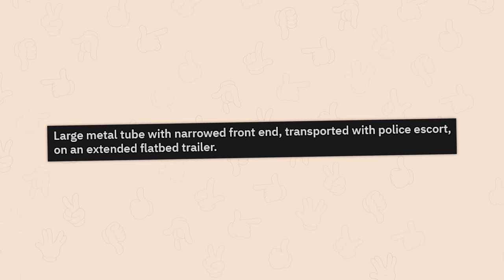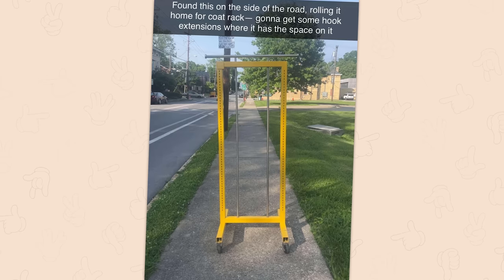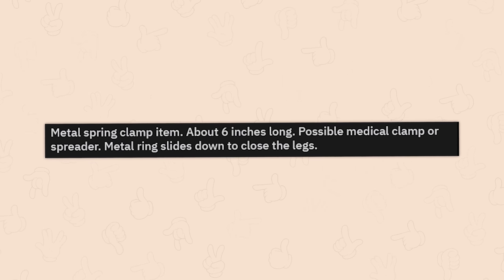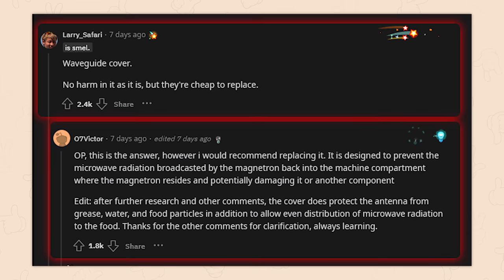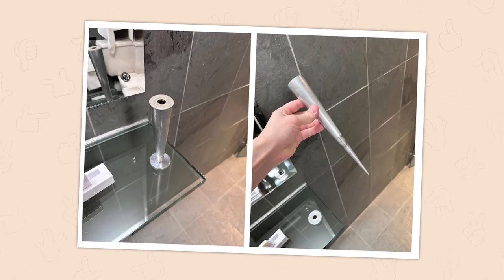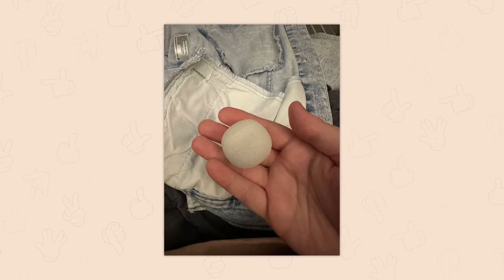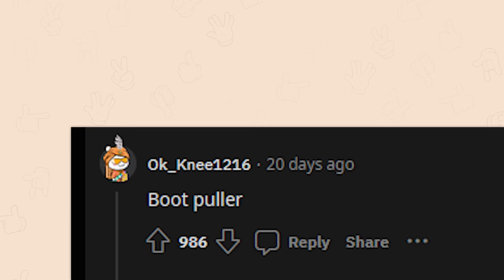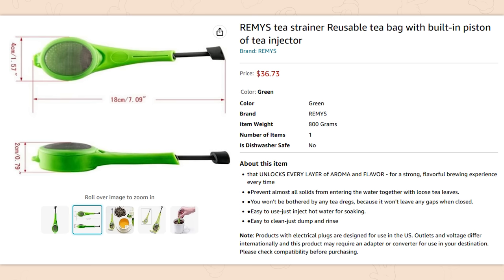r/Whatisthisthing | wrong answers only.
Top posts from r/Whatisthisthing on Reddit. Video credits below.